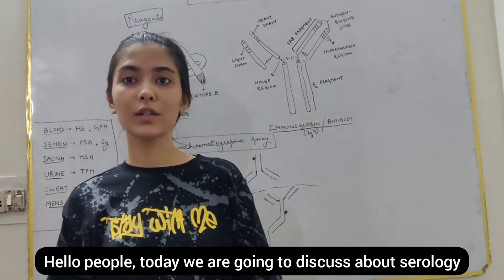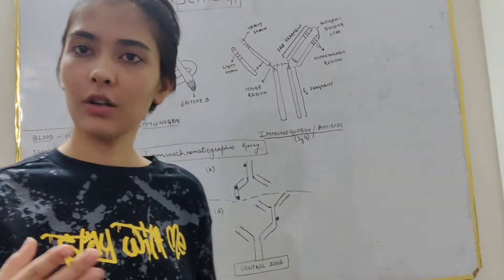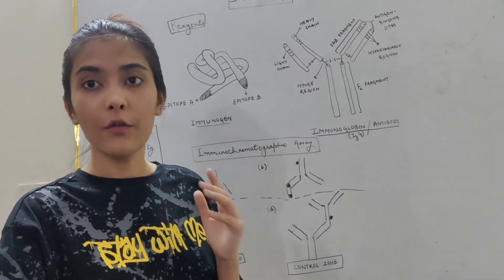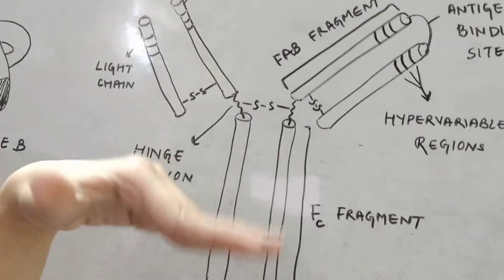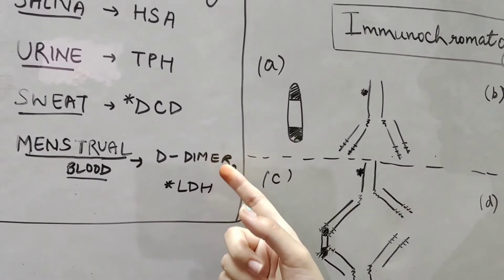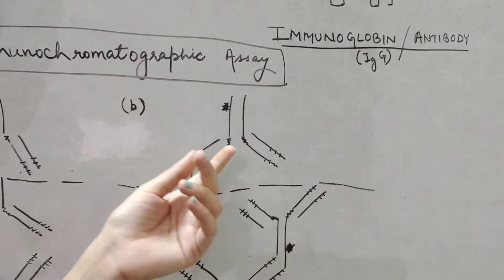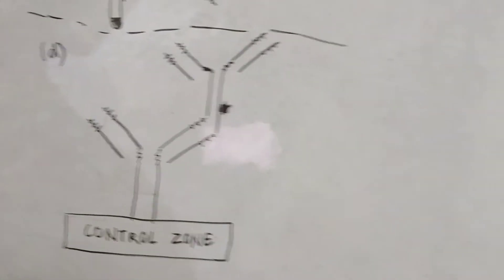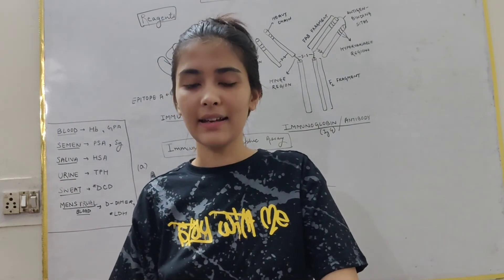Serological Reagents and Immunochromatographic Assay - Forensic Science || Sarvayoni Forensic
Top Video's

We are e-learning platform currently in forensic science and law field. To know more about us visit our
Forensic science students, you can download notes from our website for NET-JRF and other entrance examinations from our